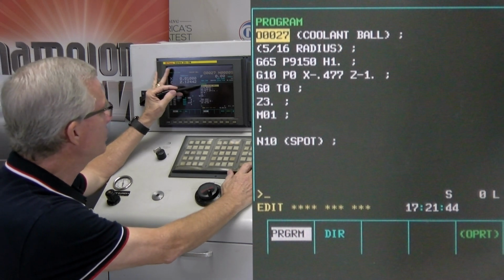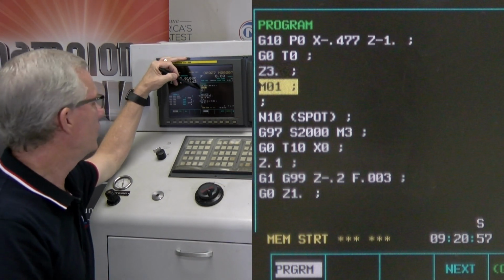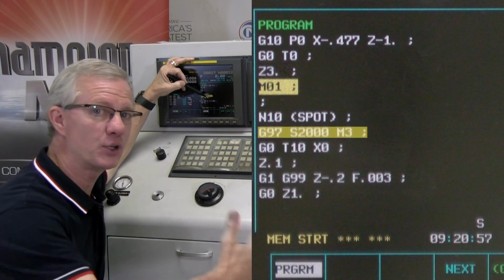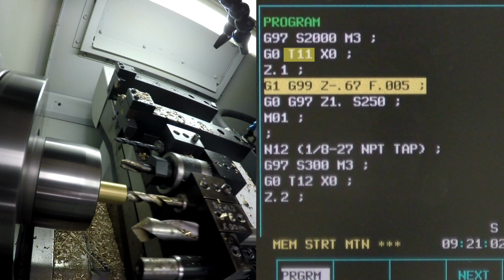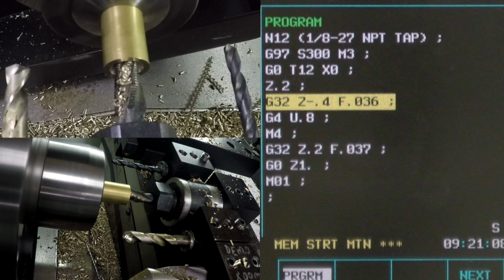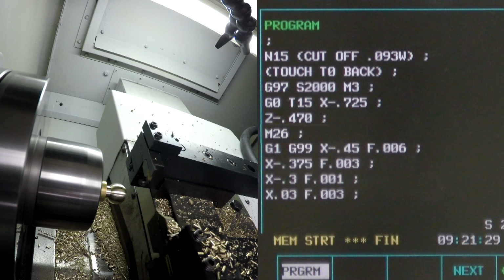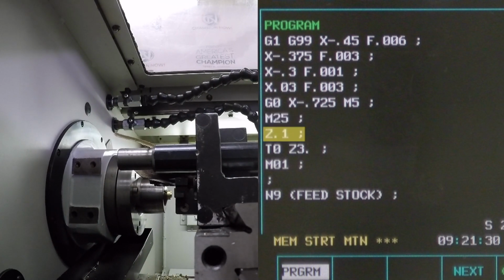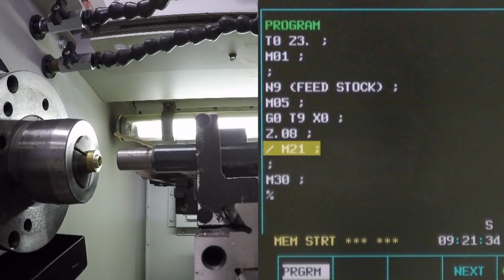019 CNC Programming